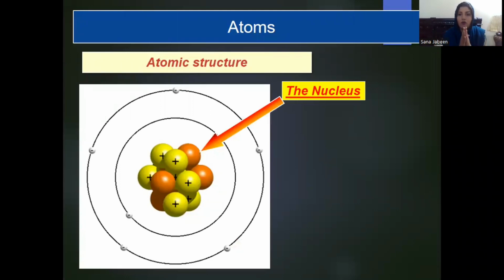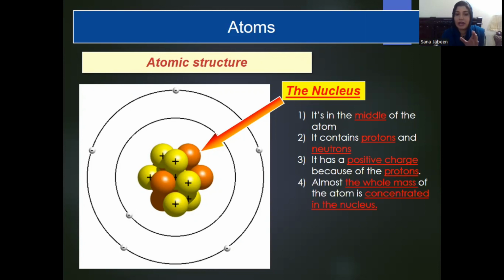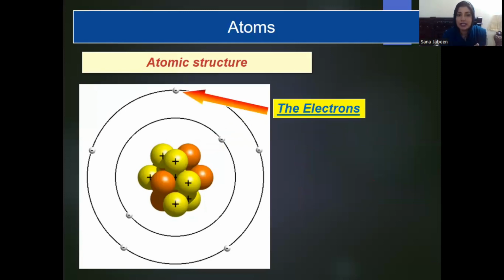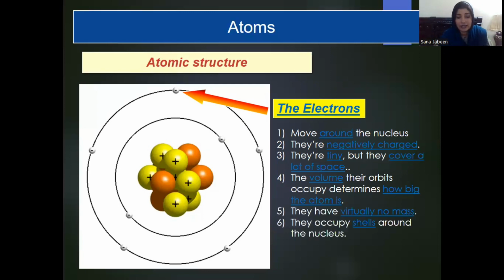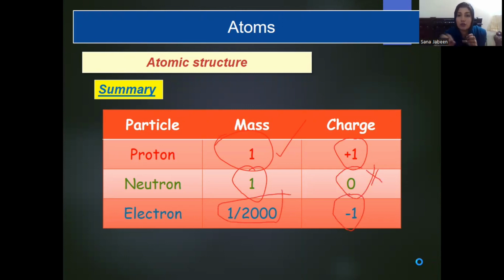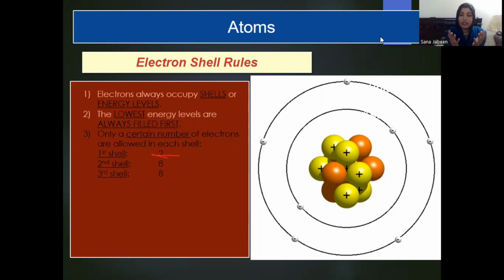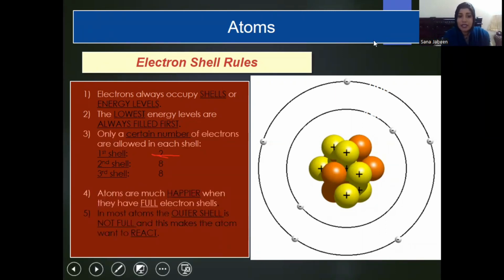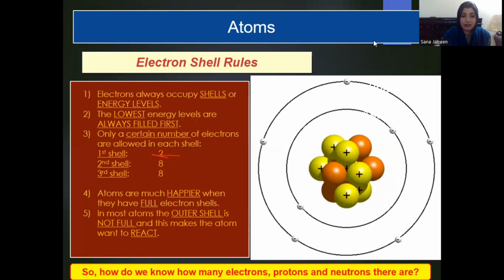atomic structure -GCSE Chemistry-Lecture.1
In this video we describe about
-structure of atom
-Charges on components of atom
-Mass of atom